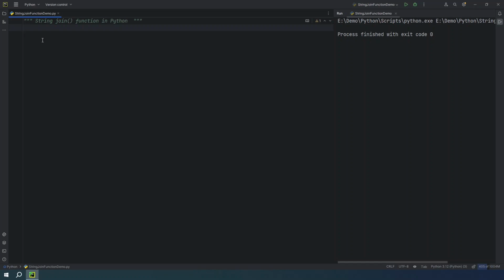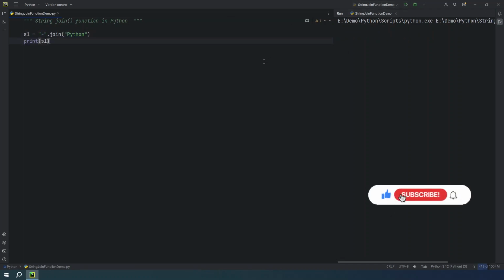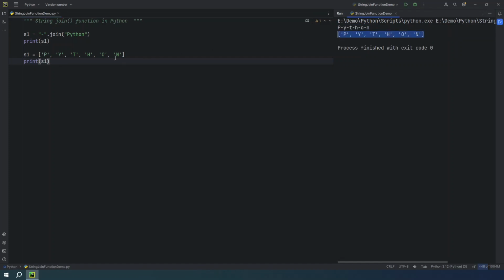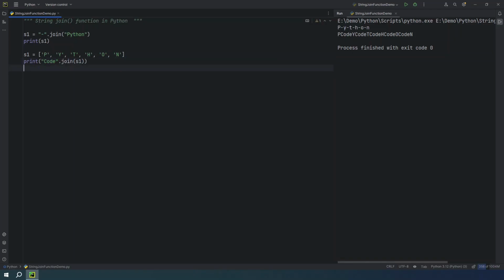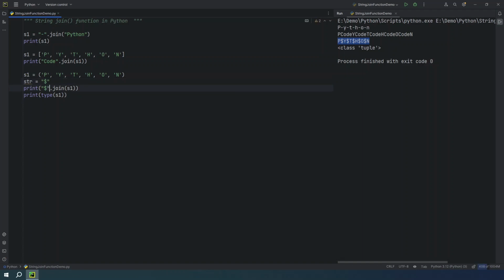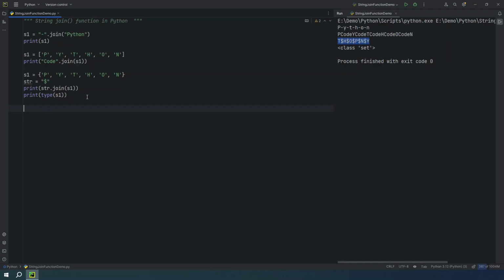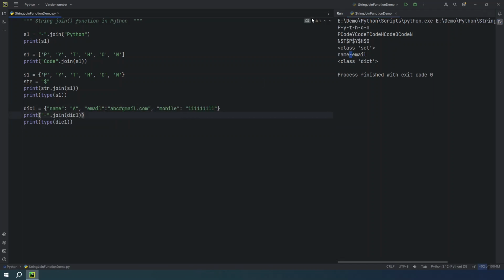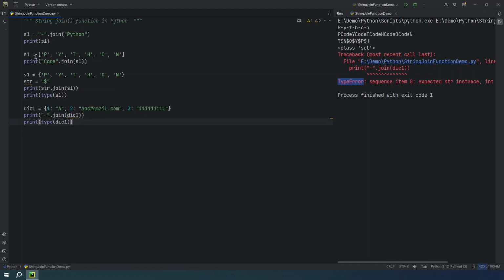join function in Python | built in functions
The join() method takes all items in an iterable and joins them into one string. A string must be specified as the separator